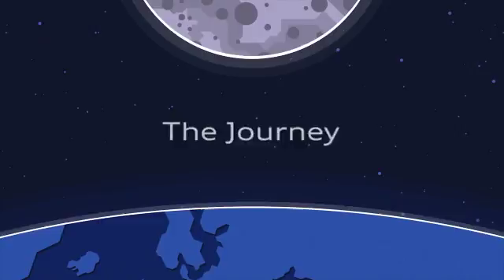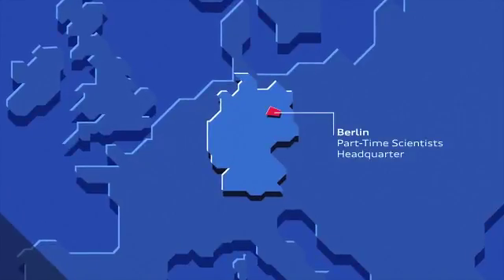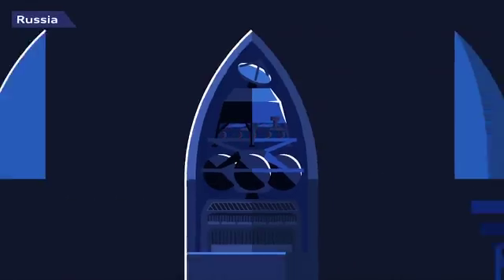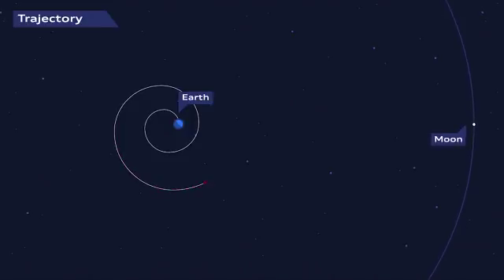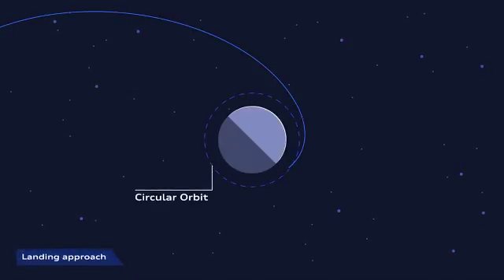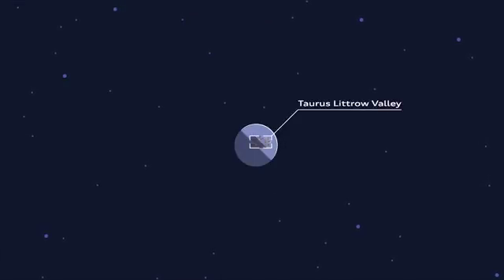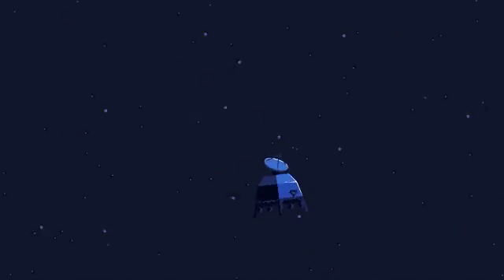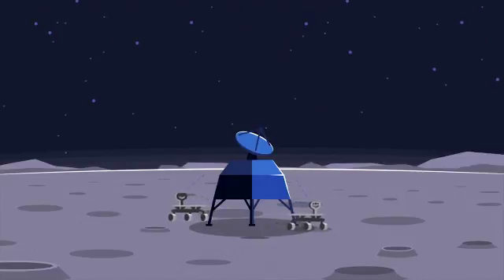Journey to the Moon